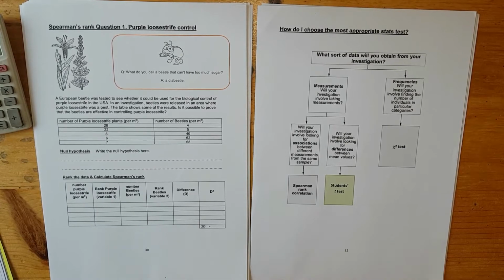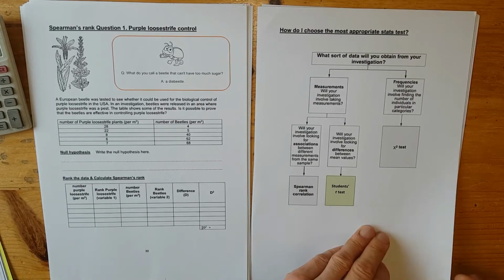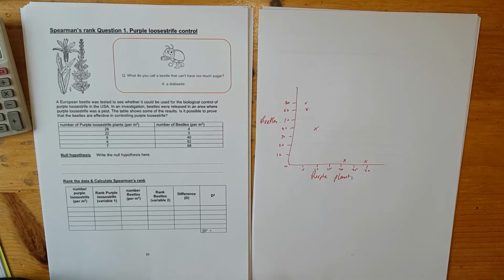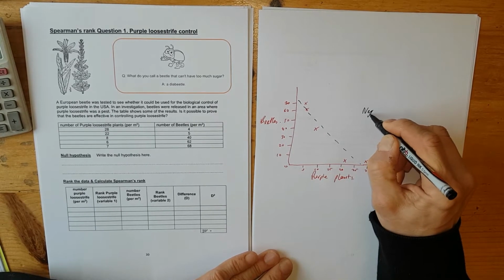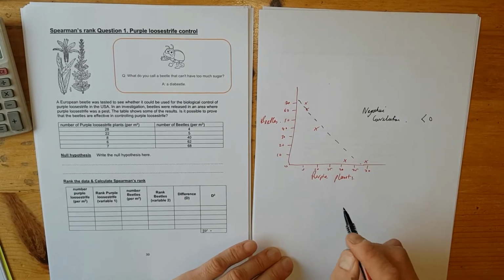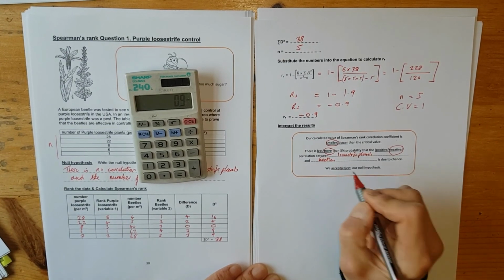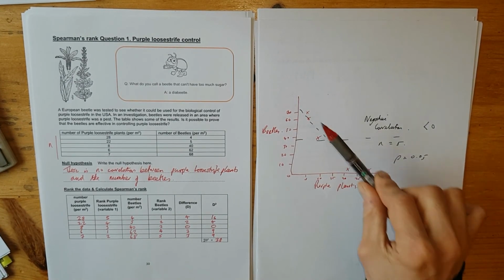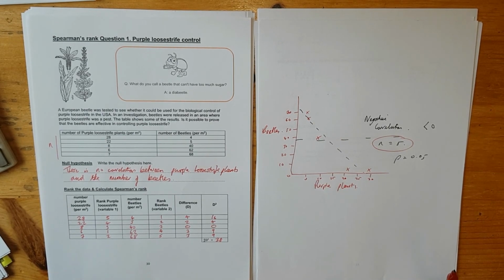Stats workbook p30 Purple loosestrife Spearman's rank